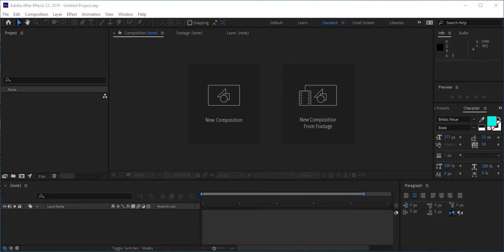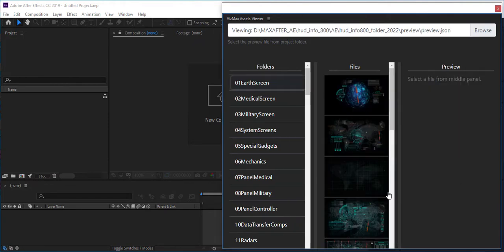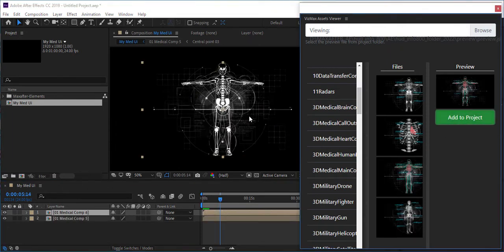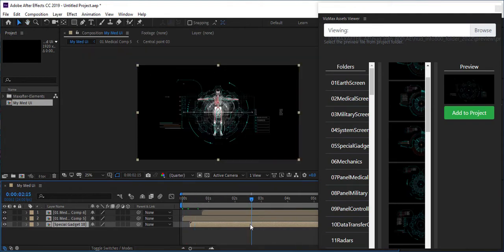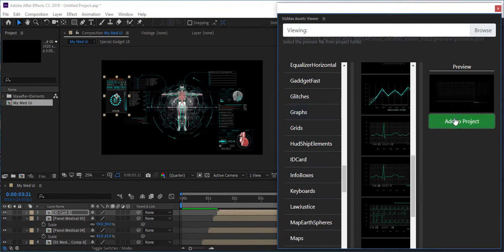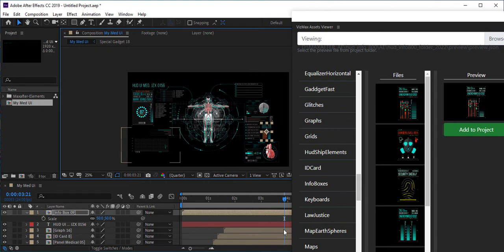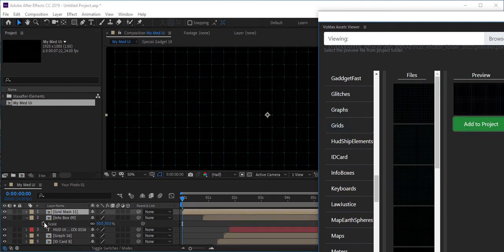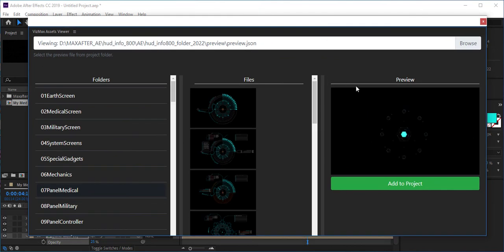Vizmax Creative Extension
You can creatively use my Vizmax Extension to create powerful HUD UI Interface. In this tutorial I will show you how to create HUD UI Medical Interface with HUD 800 + Elements and Viz Max Extension.